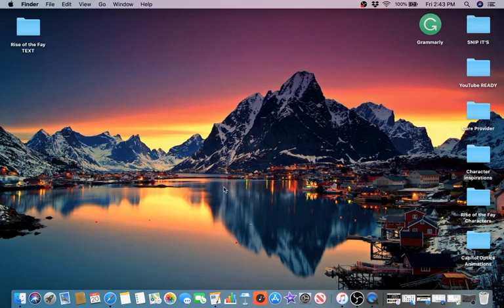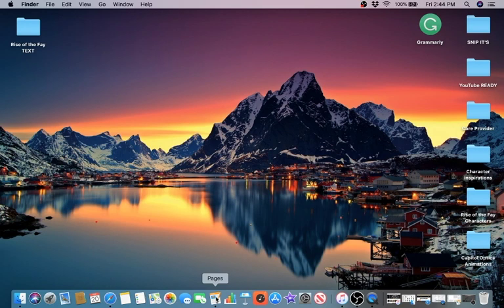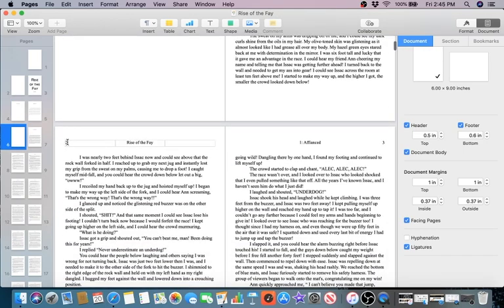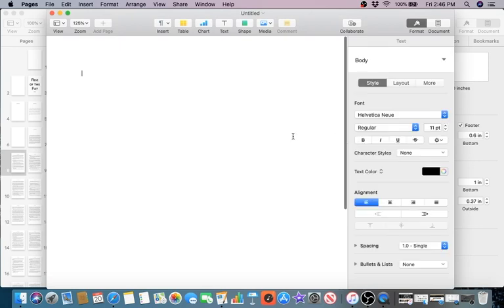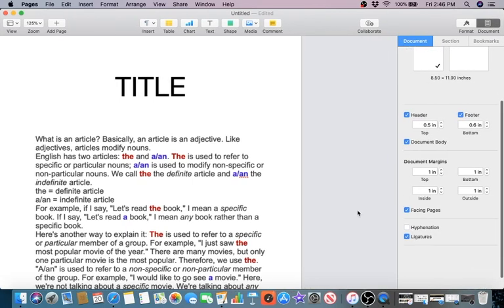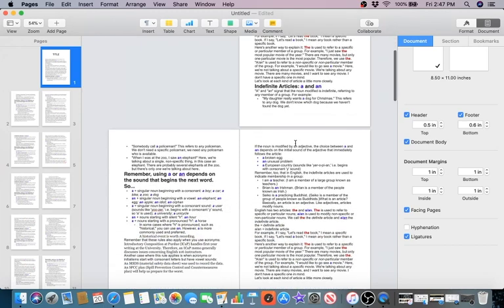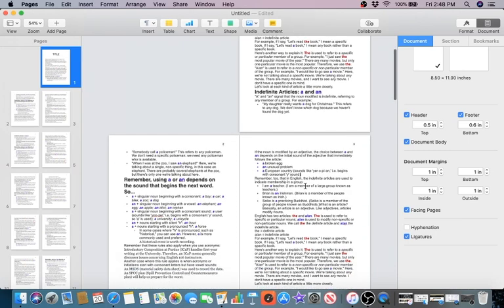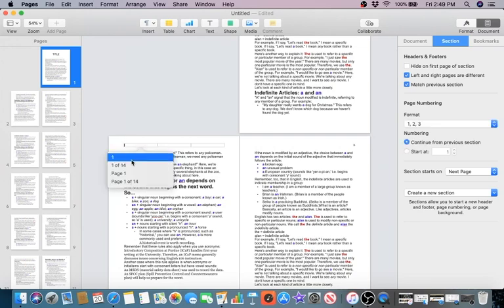Formatting page numbers for a book in Pages App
I made this quick video on how to format page numbers in the App Pages for a book! I hope this helps! I know this is a random video lol but let me know if it helped! I'm not an expert but this worked for me and I hope it works for you! Hopefully, this will take a lot of pressure out of trying to figure out how to go about it. I look everywhere online and on youtube to find a video that helped but I didn't find anything! It wasn't until I messed around with the Pages App for a few days until I cracked the code lol!